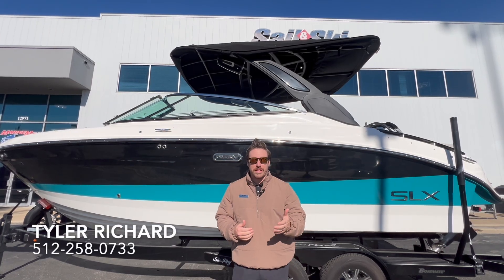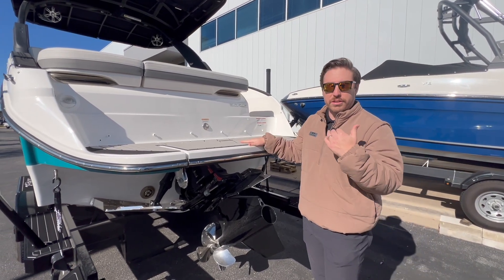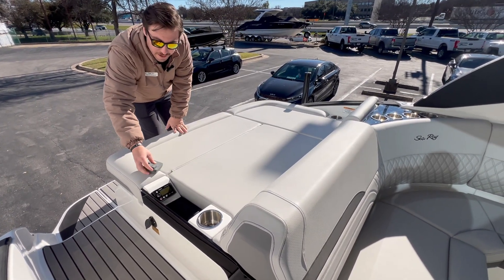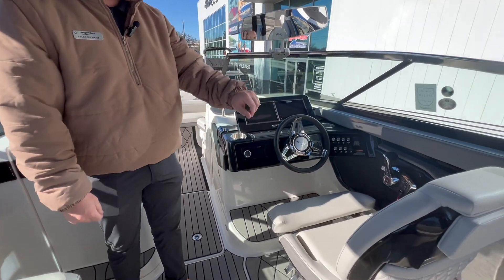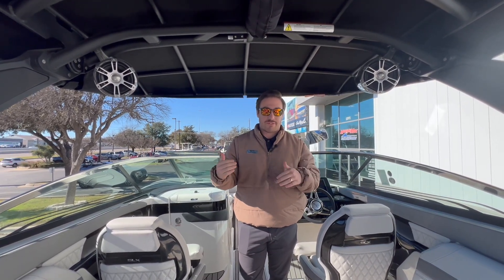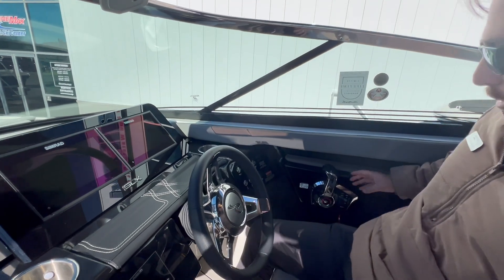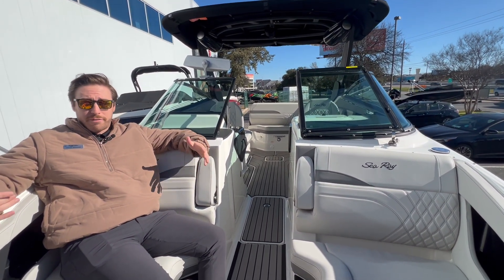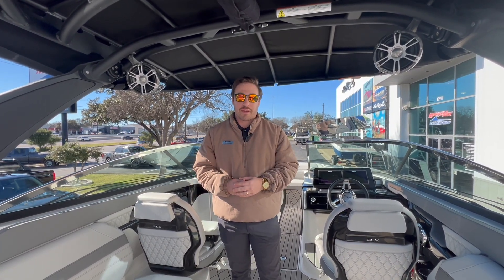2024 Sea Ray SLX 260 Surf | Available TODAY at MarineMax Sail and Ski Austin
Introducing the all-new Sea Ray SLX 260 Surf, the epitome of adrenaline and luxury on the water! This sleek and powerful boat combines exceptional wakesurfing capabilities with unparalleled comfort. Equipped with the groundbreaking Dynamic Running Surface, Surf System, and MerCruiser 6.2L engine, it effortlessly delivers an exhilarating ride. The spacious cockpit accommodates a social atmosphere and is stunningly designed with premium upholstery, a wet bar, and dual widescreen displays. From the breathtaking surf waves to the attention to detail, this boat amazes at every turn. Enhance your water adventures and experience the ultimate thrill with the Sea Ray SLX 260 Surf!
Stock# 193259

MarineMax Sail & Ski Center Austin 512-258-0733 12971 Research Blvd Austin, TX 78750 | San Antonio 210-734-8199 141 Balcones North San Antonio, TX 78201